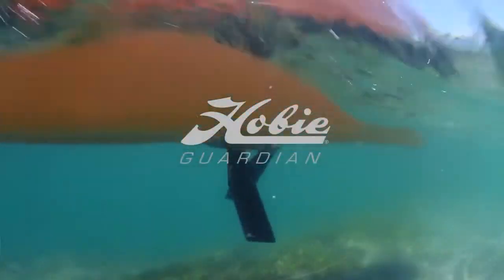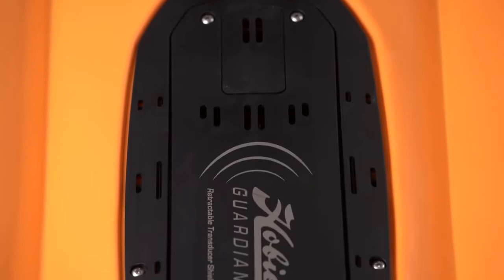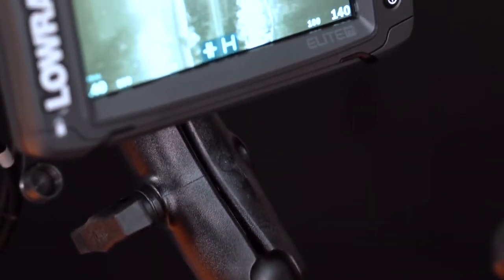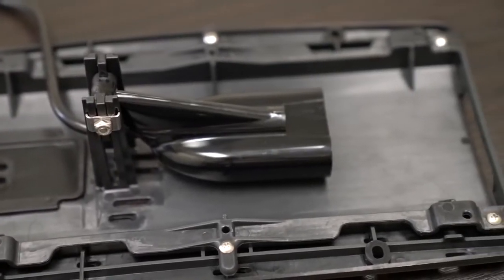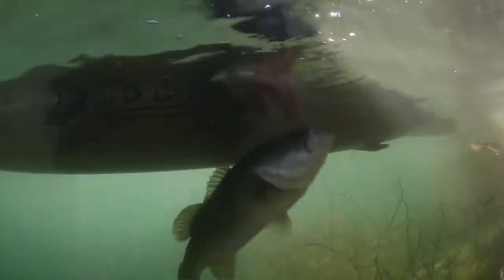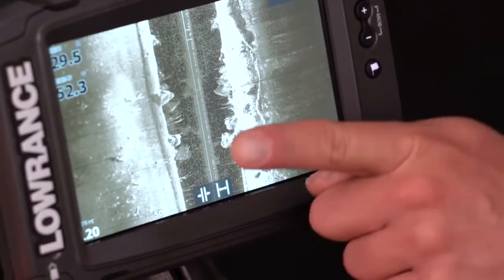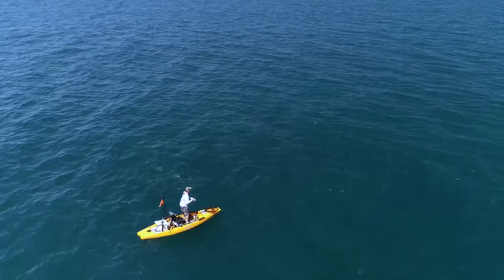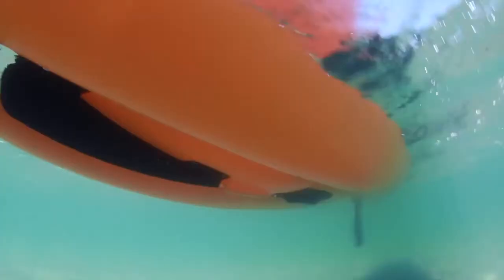Hobie Guardian Retractable Transducer Shield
Fit your side imaging transducer to your Hobie Kayak and enjoy the benefits of seeing further afield.  Thanks to the Guardian Retractable Shield you won't need to worry about your transducer hitting the bottom and you can retract the Guardian manually when you are coming ashore.  If you would like Fisfinders installed on your Hobie Kayak, give us a call.  We offer a free fitting service on all new Hobie Kayaks.